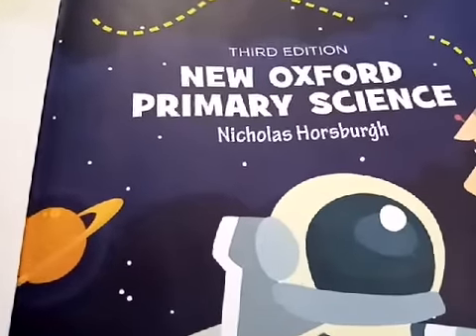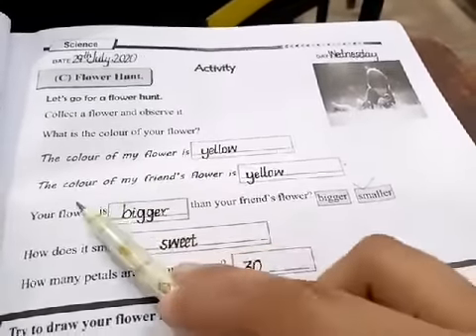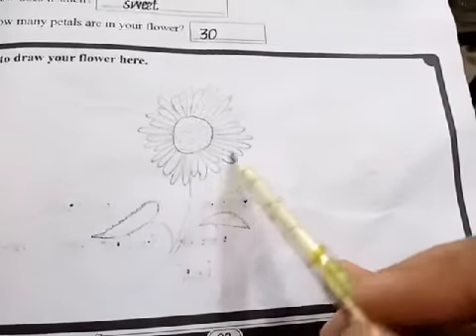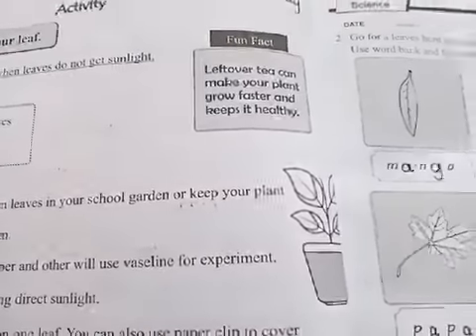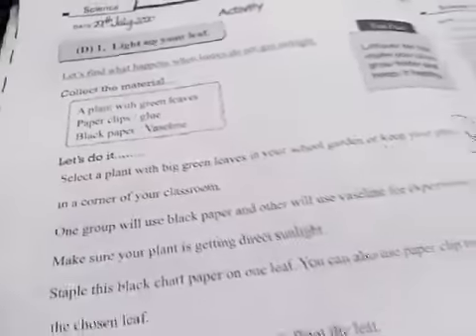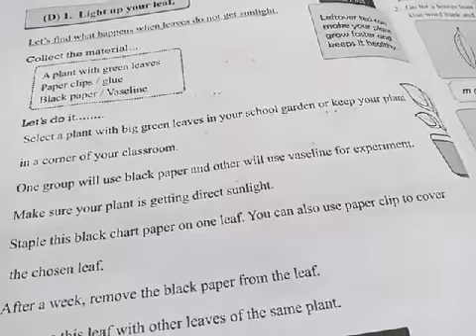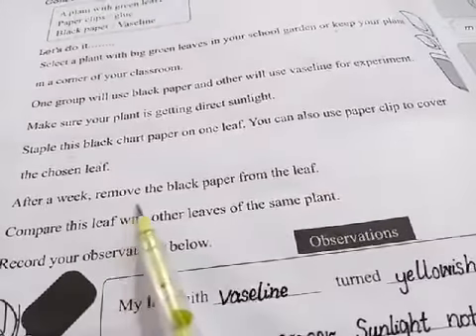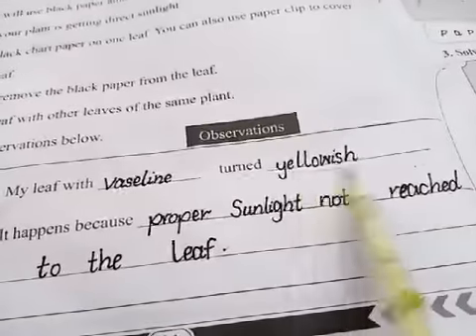Class one /science lecture number 12/29th July 2020